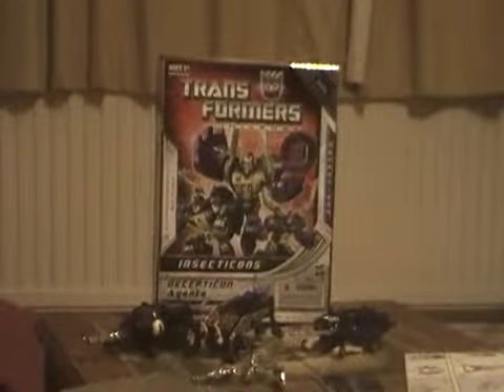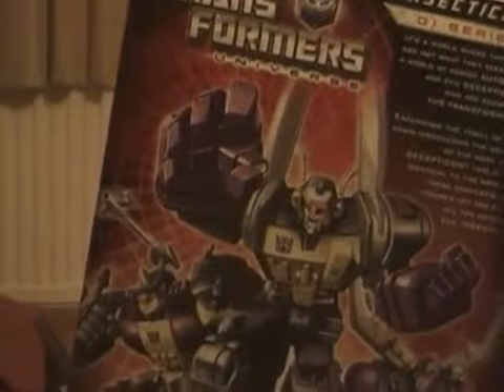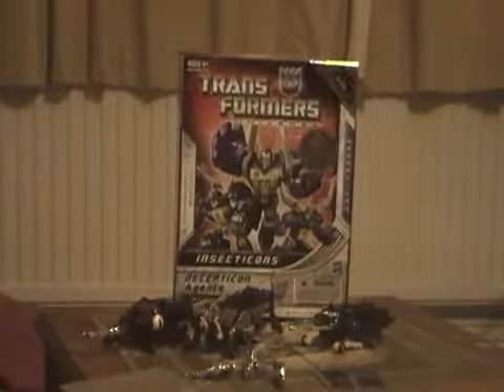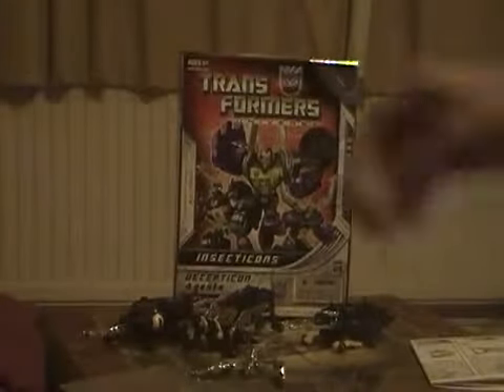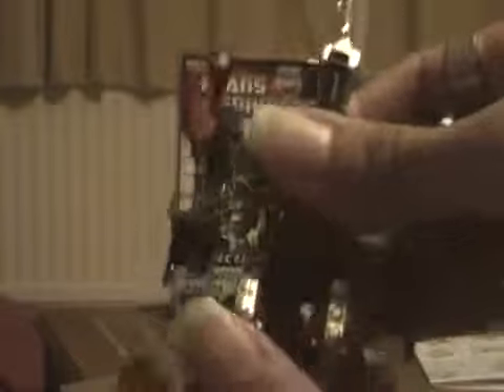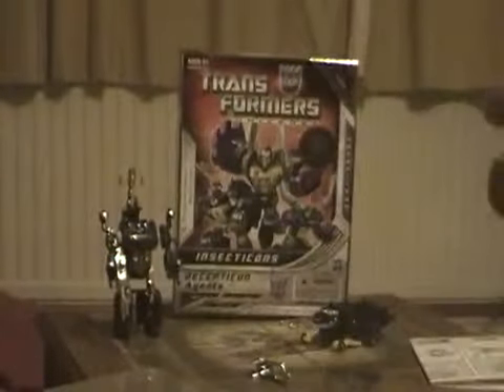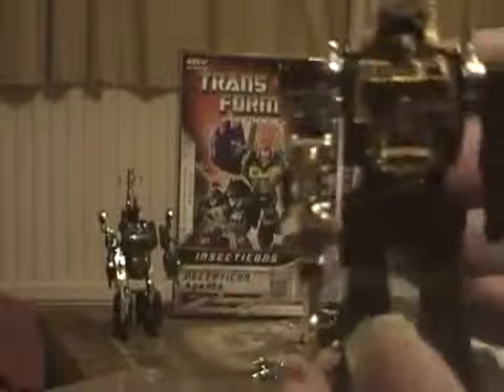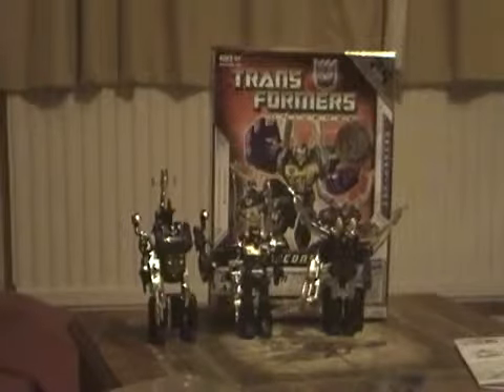TRANSFORMERS 25th Anniversary Insecticons video review